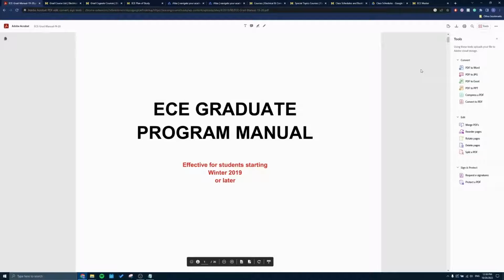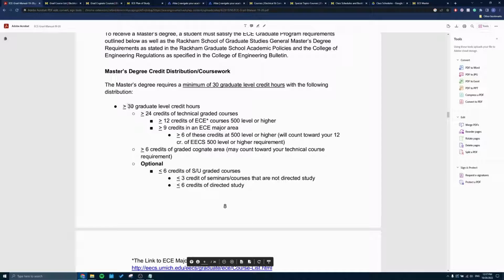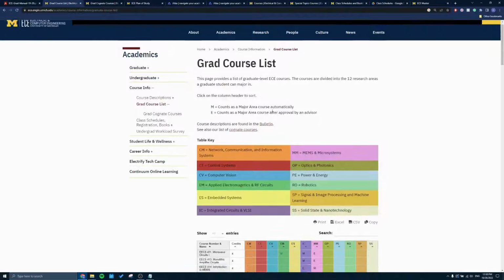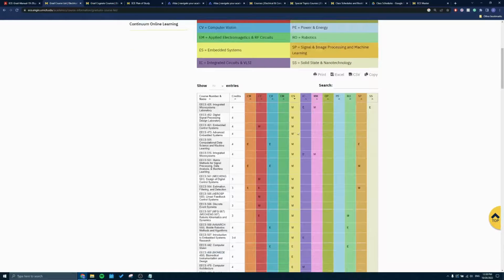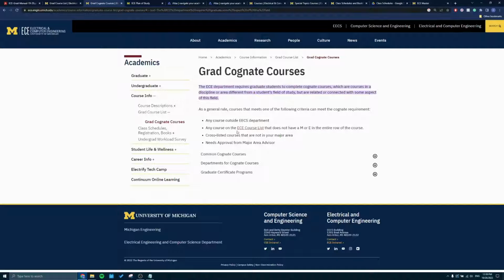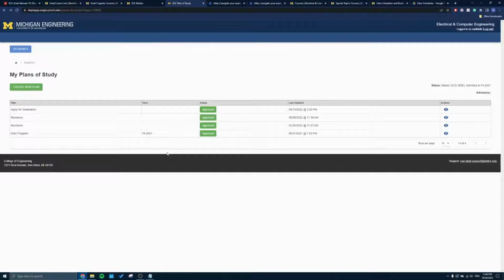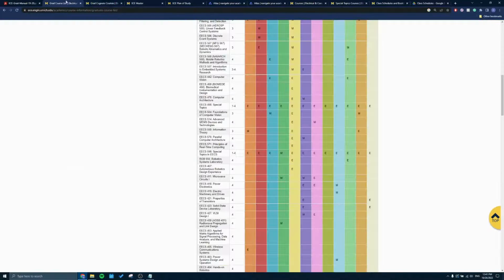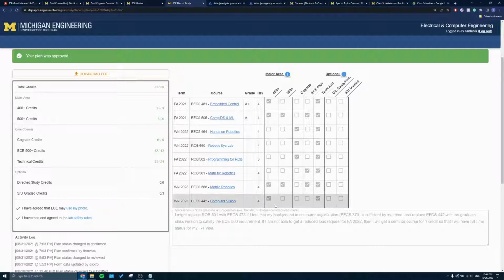ECE Course Guide, Part 1 Understanding Credit Hour Requirements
Information regarding the credit requirements for the ECE M.S. program at the University of Michigan, Ann Arbor